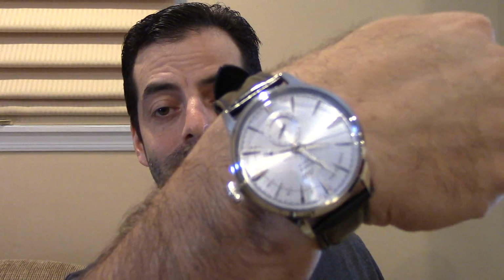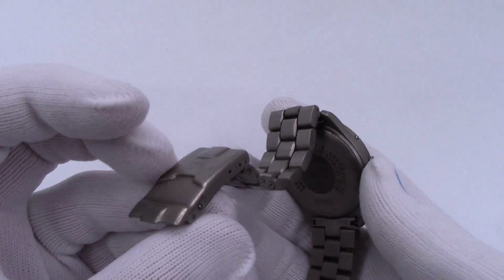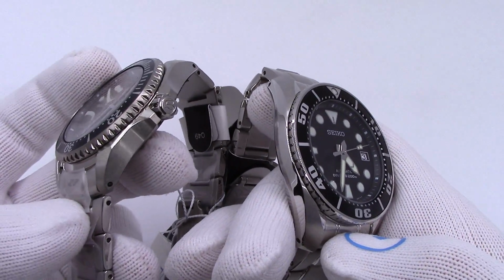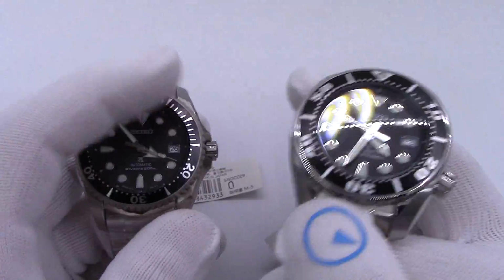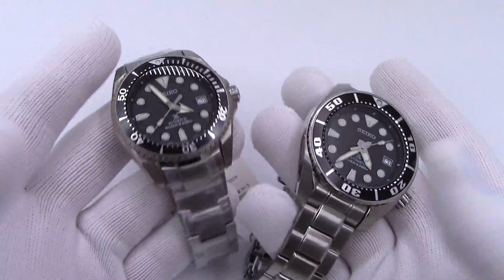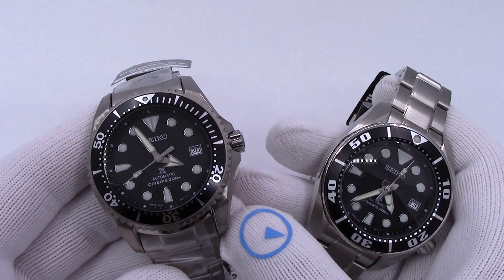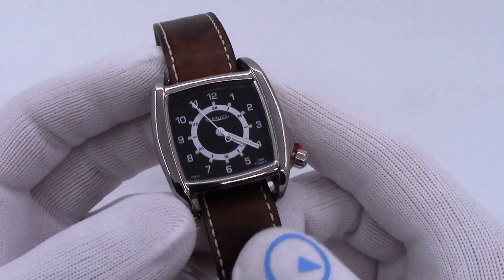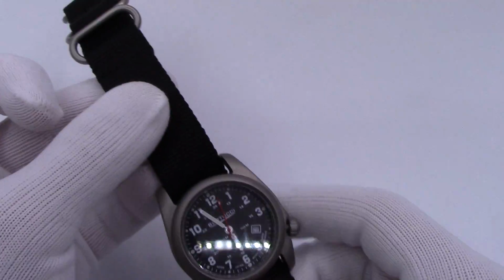Does The Upside Of A Titanium Watch Outweigh Any Downside? - Watch and Learn #55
In today's episode of Watch and Learn, we'll be talking about titanium watches. We will discuss the good and the bad, and provide some visual demonstrations to help you determine if a titanium watch should be on your "watch" list.

A lightweight and "growing in popularity" stainless steel alternative, place your questions and comments down below!